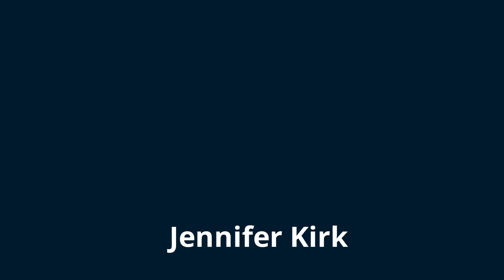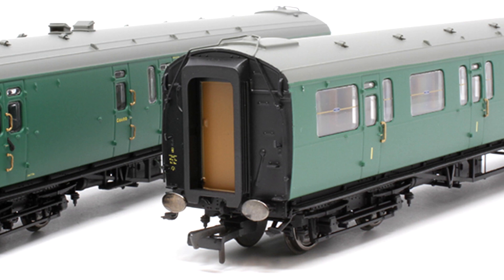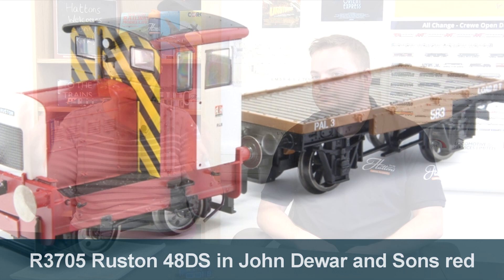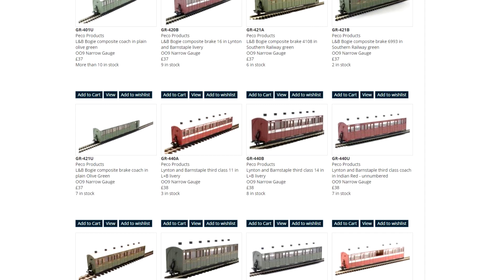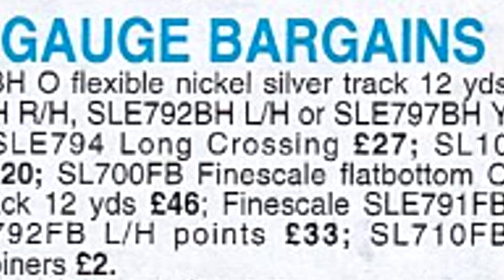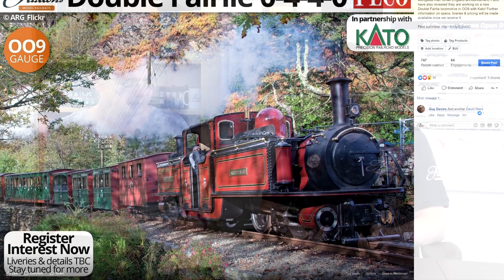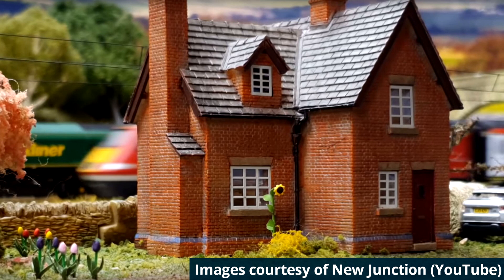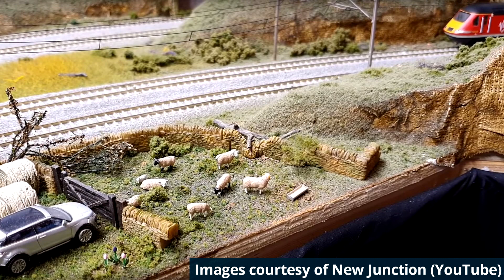All Change: The changing face of model railways - with Jenny Kirk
Jenny Kirk joined us at Hattons this week to take a look at some of the latest model railway updates and discuss how the hobby has changed over the past few decades.

Find the products shown in this video and more on our